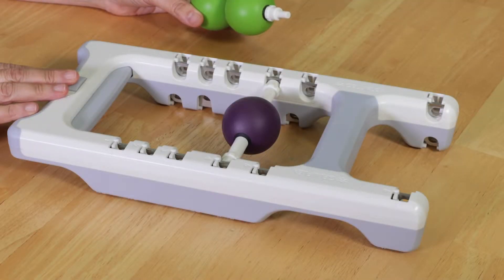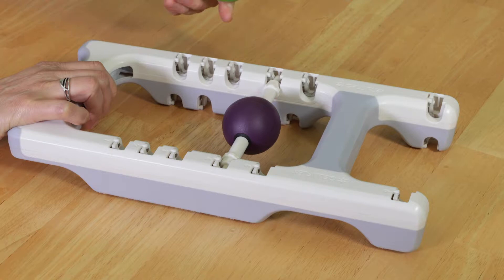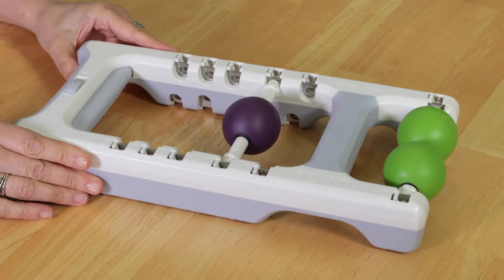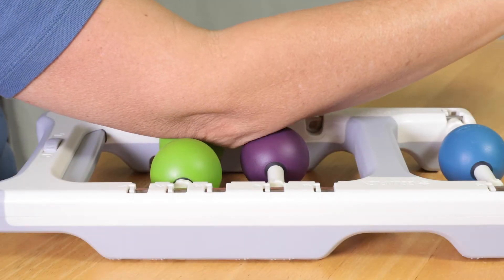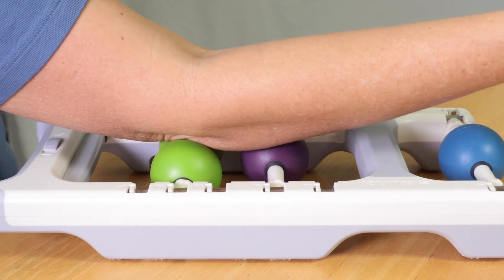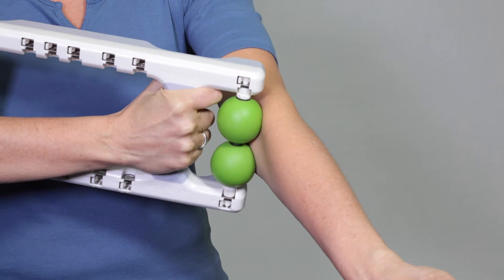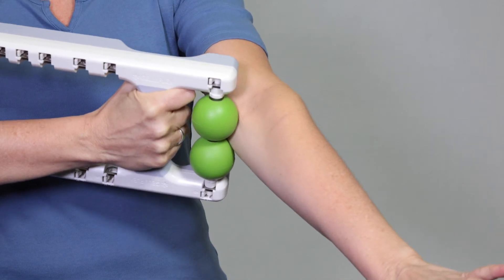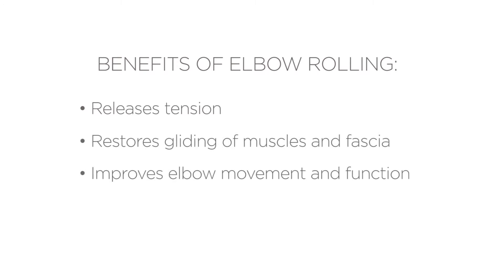Elbow Rolling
Getting started with the Abacus invites paying attention to your body and how it feels – before, during and after self-massage. Almost infinite combinations of gel- balls and Abacus positions allow you to focus on a particular area of your hands and arms, as well as move  fluidity from one motion to the next.

Elbow Rolling releases tension, restores gliding of muscles and fascia, improves elbow movement and function.

MOVEMENT

ELBOW ROLL: Slowly roll your elbow region over one or more gel-balls. Explore gently rolling above and below your elbow, as well as your inner and outer elbow.

BALL ROLL: Guiding with your opposite arm, slowly roll one or two gel-balls over your elbow region – above and below, inner and outer elbow.

ADD ELBOW MOTIONS: Slowly bend and partially straighten your elbow, gently resting your elbow region on the gel-balls or while slowly rolling. Add forearm rotation – turning your palm up and down, keeping wrist neutral.